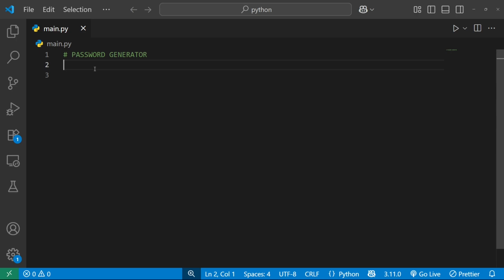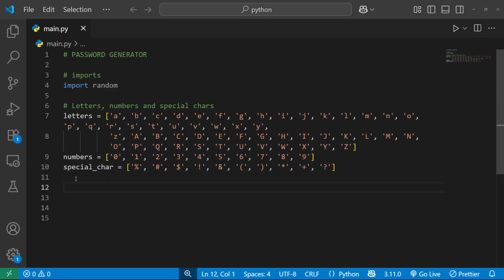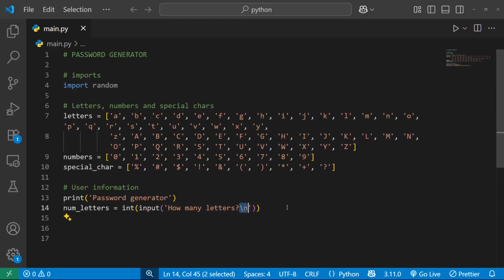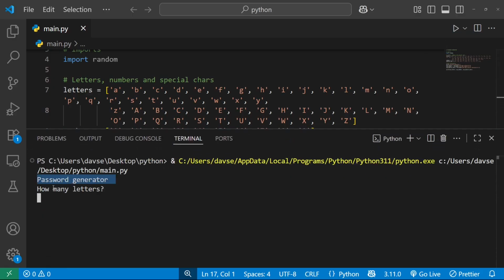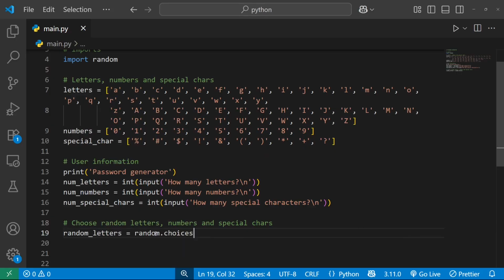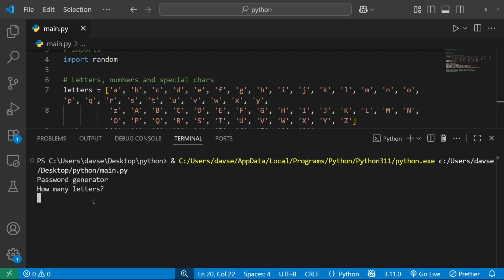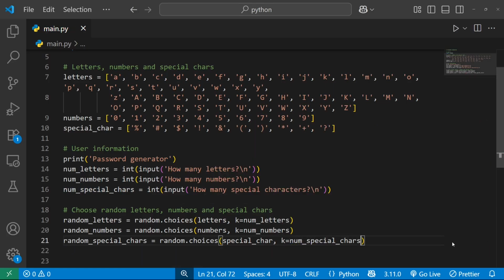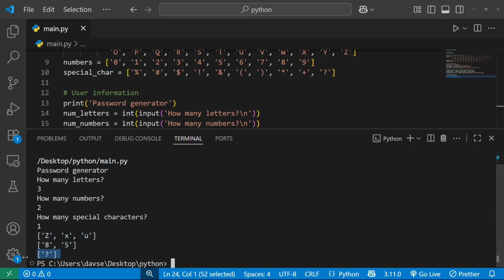118. Python for beginners - Password generator - 1. part